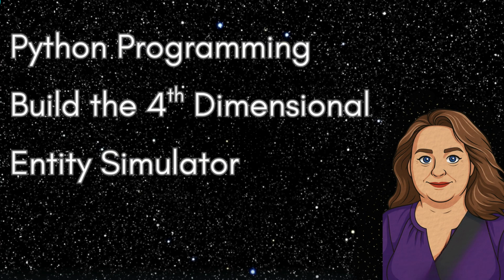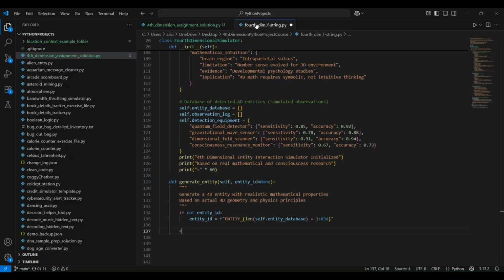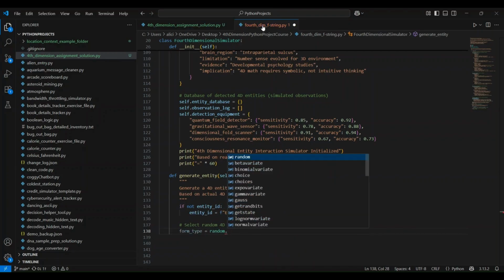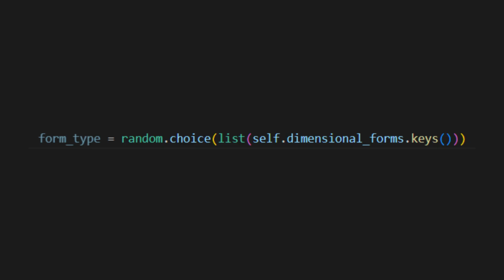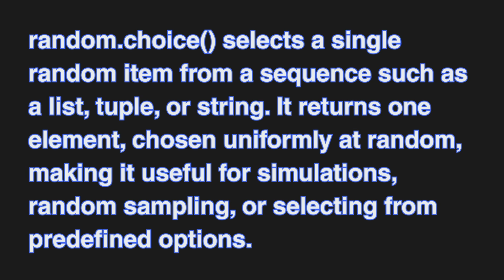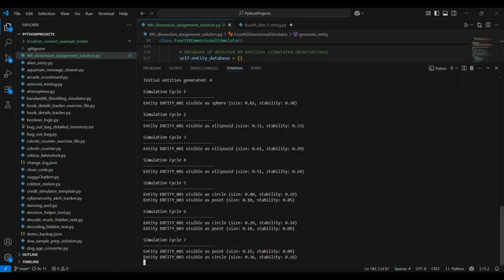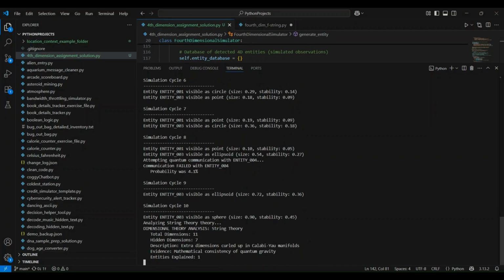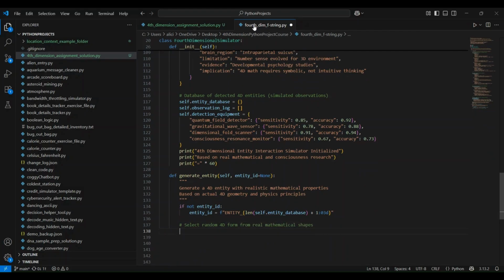Learn about random choice in Python - From course I built 2 years ago